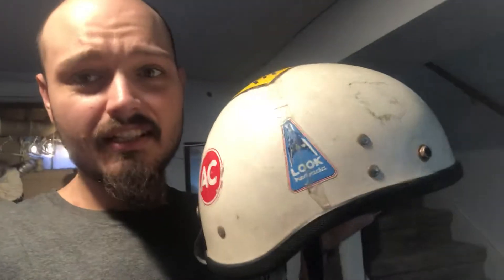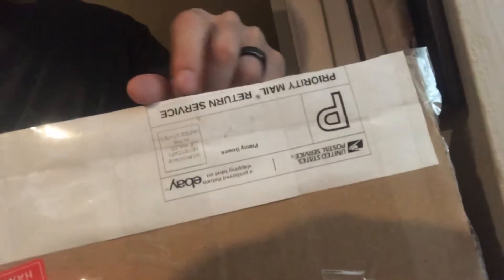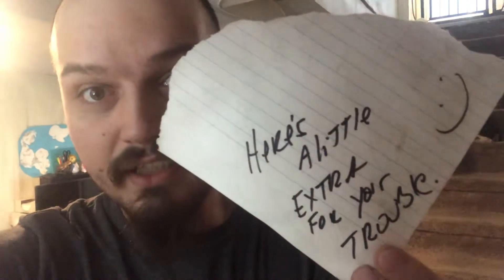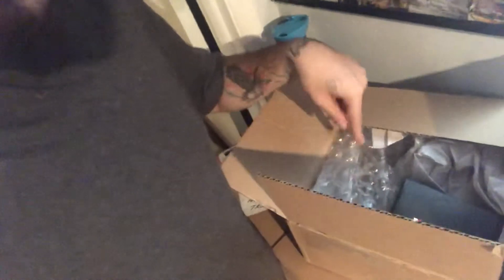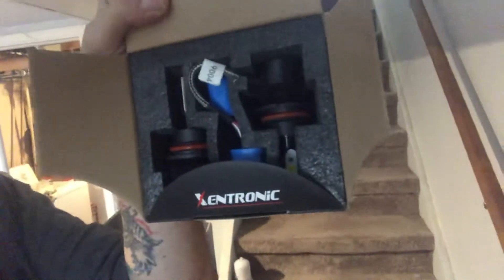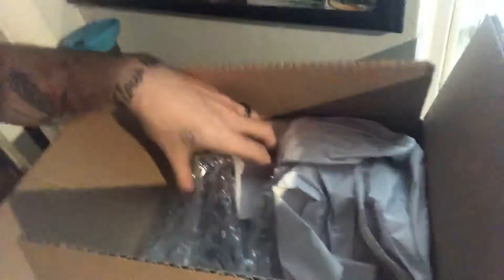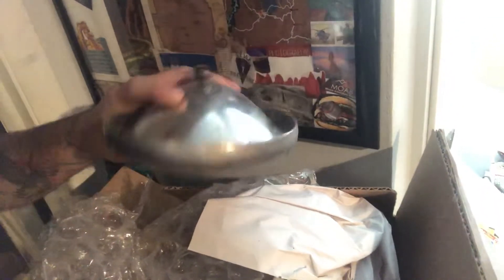The CRAZIEST RETURN I’ve EVER Received On EBAY From Reselling! AMAZING CUSTOMER!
This was so strange, but absolutely amazing!

Hey all you Hustlers!

What have you found lately!? We want to know!

Supplies We Use:

Dymo 4XL Thermal Printer

Quickbooks Desktop Pro 2019

Inexpensive Shelving

What scanner do we use?
Eyoyo Bluetooth Scanner

About this channel:

Hey there! My name is Andrew! My lady (Savannah) and I began our retail arbitrage journey in December of 2018! Since then we have done approximately $3-5k in sales each month! Our entire goal is to find a sustainable source of income that we can help others learn as well, with the ultimate goal being a "freedom project". My personal aspiration has always been to have the ability to take a homeless person from the street, instill a new set of skills and create a successful entrepreneur! This has always been a personal goal of mine as I spent many of my early years in and out of being homeless with my father on the streets of Sacramento, CA. I truly believe that nobody in this country should have to struggle for what others are easily handed. That is the entire reason this YouTube channel was started... To teach and quite possibly help even one person get out of their current situation, or step up their game to the next level! I honestly believe every single person is capable of far more than they are aware of, if only given the knowledge and ability!

On this channel you will find many different things pertaining to the entrepreneurial journey!